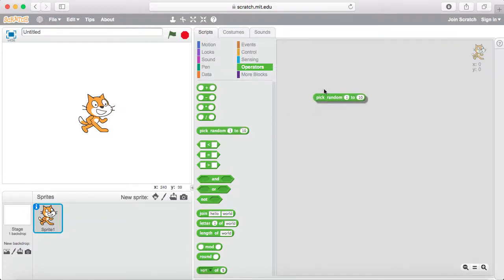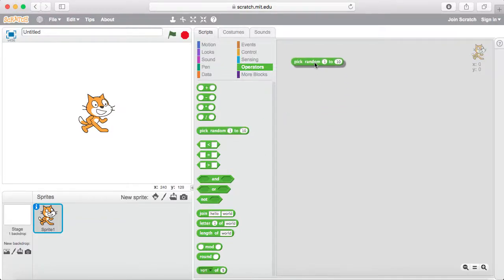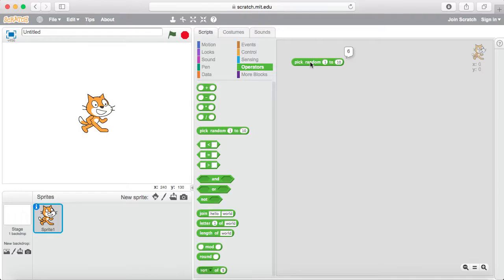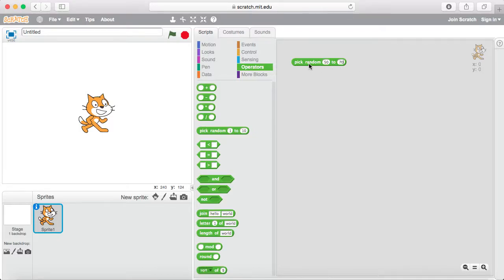Pick Random Scratch Operator Block Green